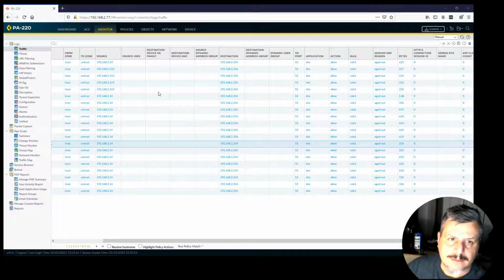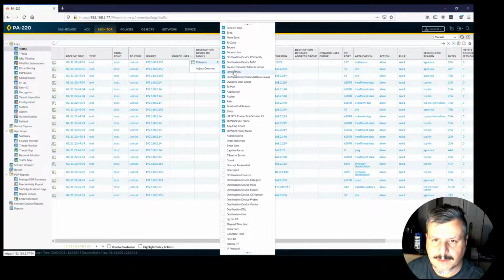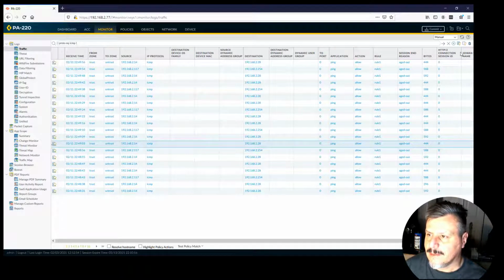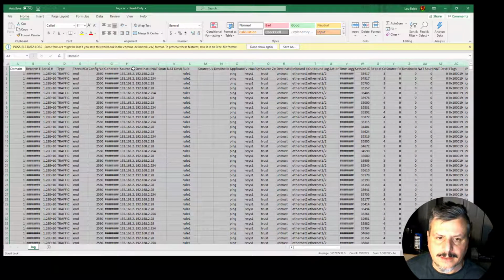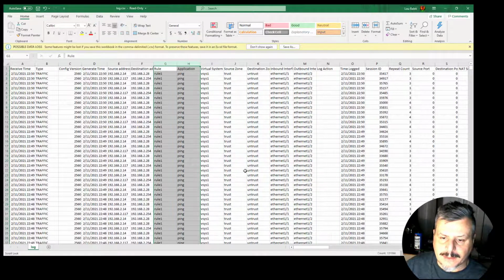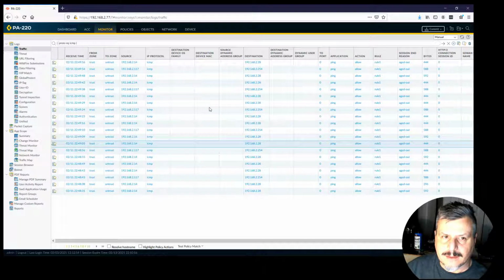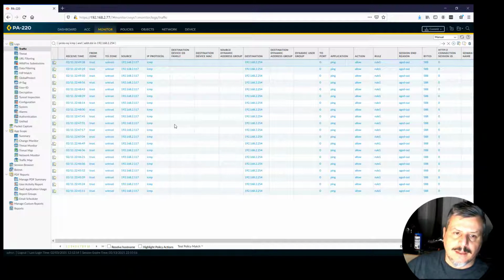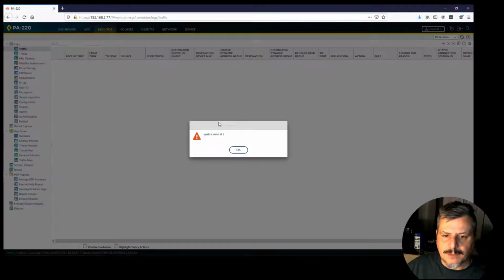PANOS10 Montor tab Traffic